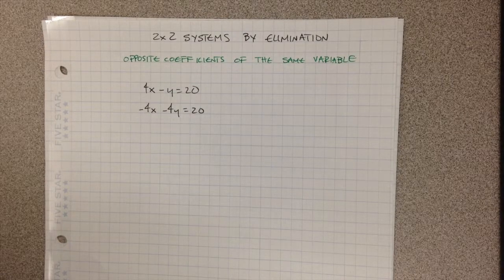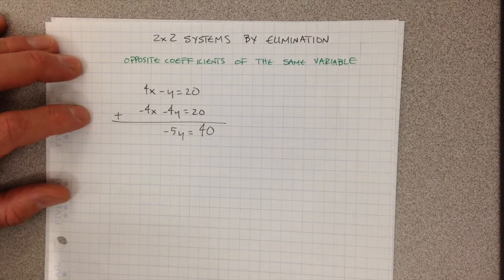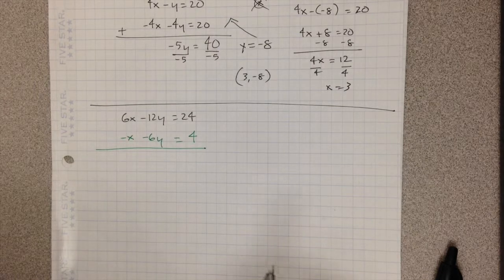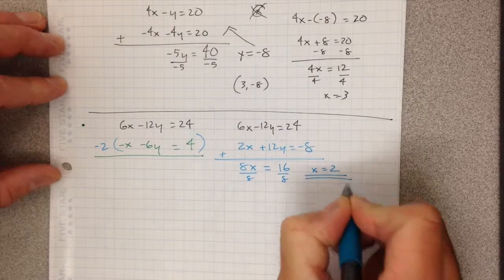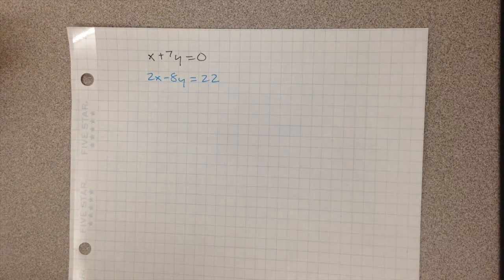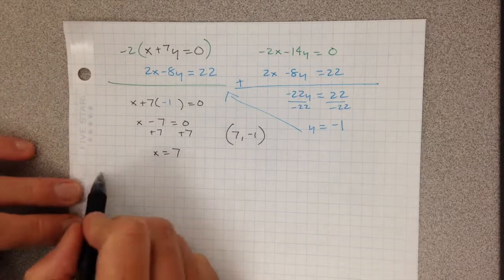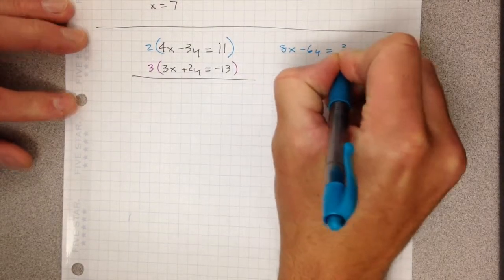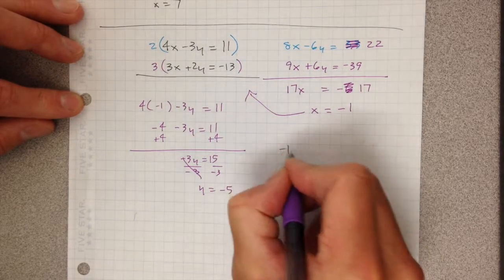Algebra 1 - 2x2 systems by elimination